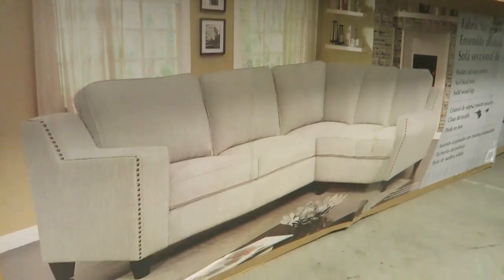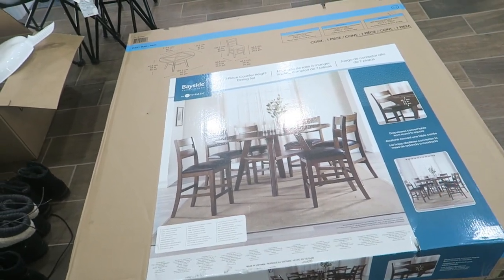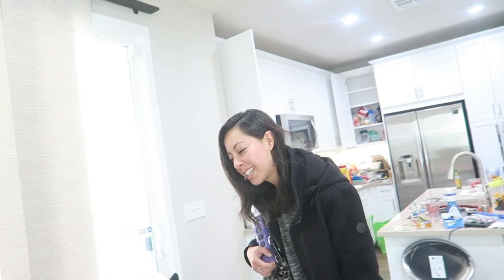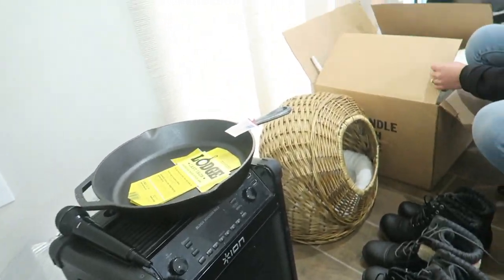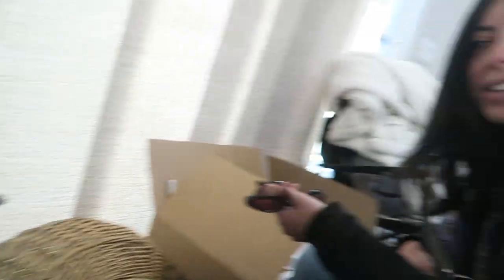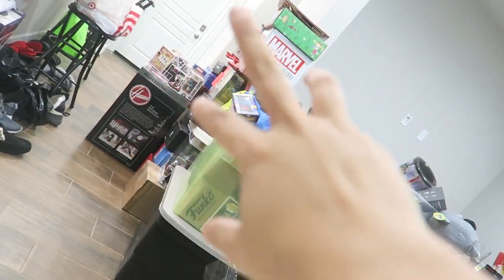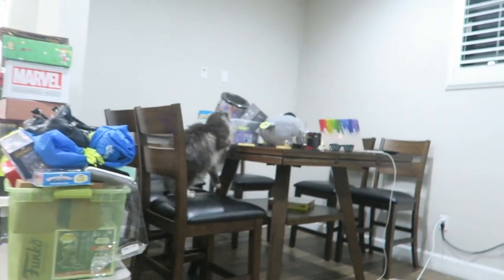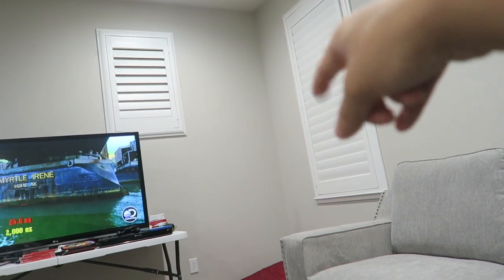2019 Week 2: I FINALLY got this. It only took me 8 months!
2019 Week 2: 2/19/19 - 2/24/19

It only took me 8 months to get this.  What do you guys think?!?!